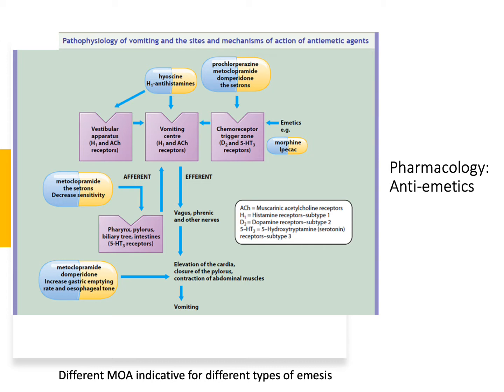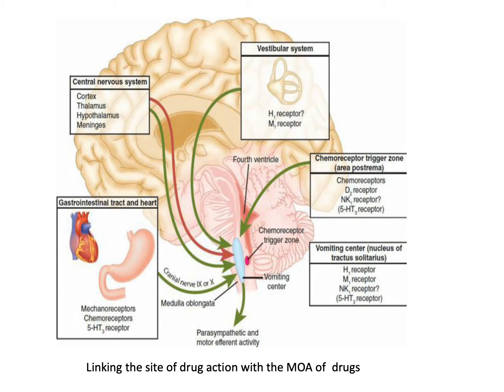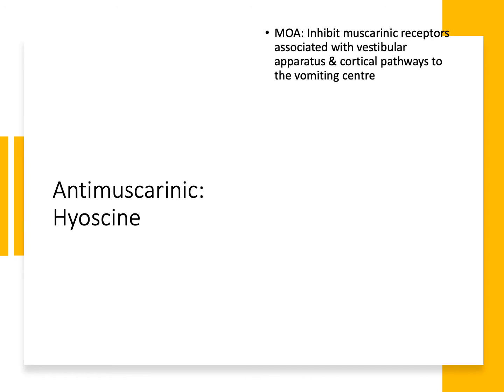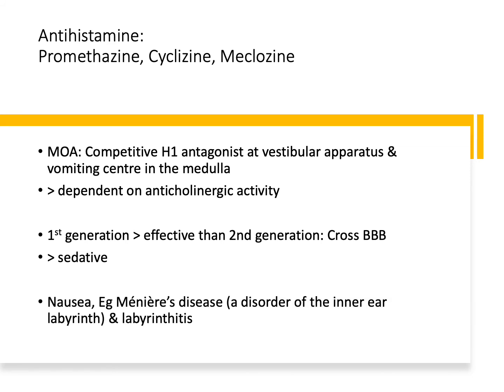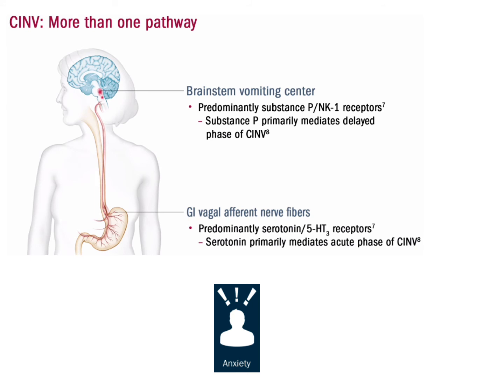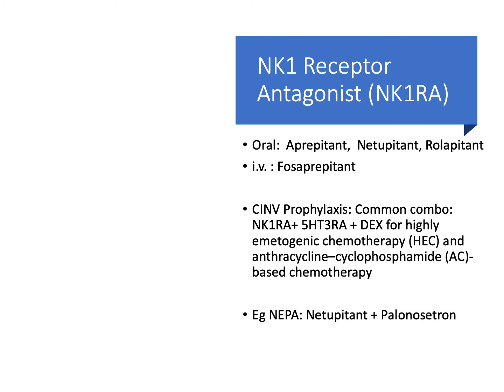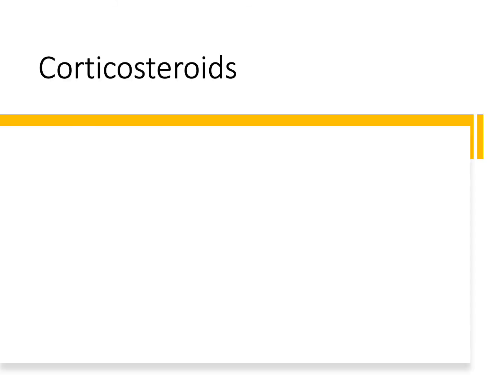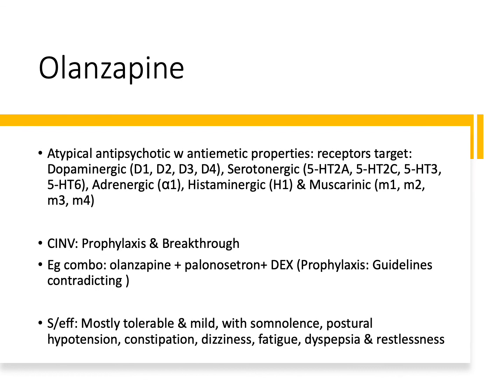Pharmacology of Anti-Emetic Medications | Mechanism of action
This video is an overview on anti-emetic medications on their mechanism of action,  clinical use, side effects etc.

0:00 - Intro + Overview of drugs & emesis pathway
4:31 - Hyoscine
8:12 - Antihistamine
9:59 - Dopaminergic antagonist
12:23 - CINV
14:42 - NK1 receptor antagonist
17:32 - Serotonin receptor antagonist
18:37 - Corticosteroid, cannabinoids, olanzapine
21:40 - Summary

If you're a patient/family member/any member of the public who wants to learn more about the medication/disease that you're interested in, you're welcomed to view the videos. Any health concerns, do consult your doctor as there's a lot of factors into consideration before the doctor chooses the most suitable medication for you.

WHO AM I: Hi! I’m Dr Yuen, a pharmacist @ pharmacology lecturer in a pharmacy school. I’m reorganising my lectures for my students, hopefully it’ll be useful for you too in your revision. A major upgrade will be done soon on the video style, hopefully it’ll be more interesting for you to watch it till the end for the information.